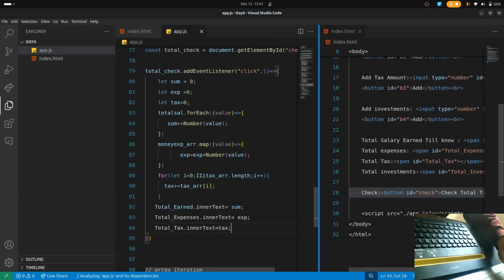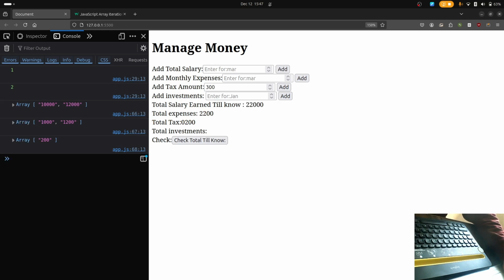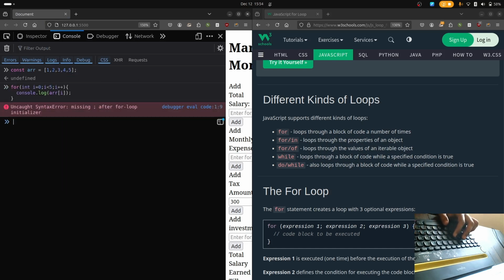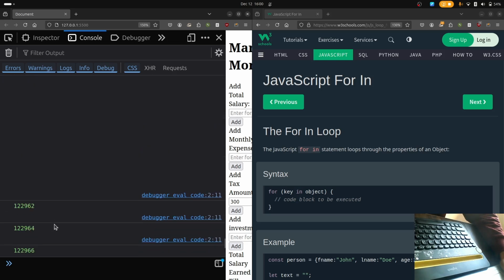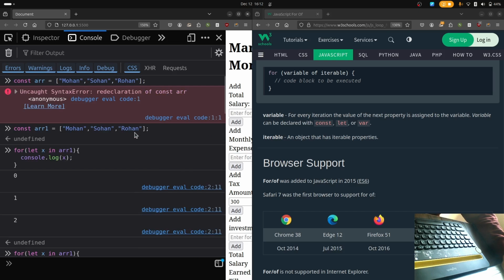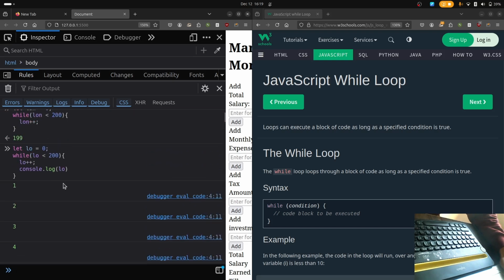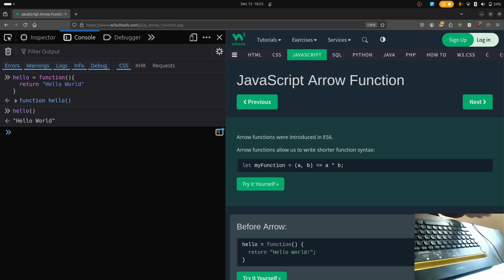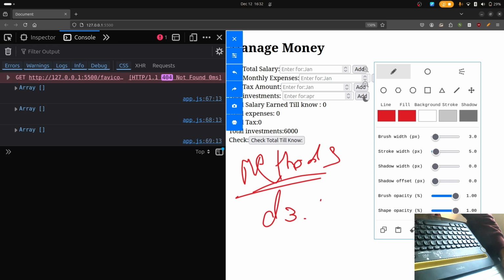Learn Javascript Day 7 & 8 : Array Iteration | Looping | Arrow Function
Welcome to Day 7 & 8 of our Learn JavaScript series! 🎉
In this video, we dive deep into:
✅ Array iteration using methods like forEach, map, filter, and reduce.
✅ Looping techniques, including for, while, for...of, and for...in.
✅ Introduction to arrow functions and how they make your JavaScript code concise and modern.

Whether you're a beginner or looking to solidify your JavaScript skills, this tutorial is designed to be beginner-friendly and packed with practical examples. 💻

Hosting and Cloud Platforms
AWS, Azure, Google Cloud Platform (GCP), Heroku, Vercel, Netlify, DigitalOcean, Firebase Hosting, Cloudflare, Linode.

Web Security
SSL/TLS, OAuth, JWT, CSRF, CORS, XSS, SQL Injection, Penetration Testing, Vulnerability Scanning, HTTPS, Encryption, Authentication, Authorization, API Security, Hashing, Salting, Secure Cookies, Session Management.

Performance Optimization
Minification, Lazy Loading, Image Optimization, CDN, Cache, Gzip, Brotli, Critical Rendering Path, First Contentful Paint (FCP), Time to Interactive (TTI), Lighthouse, Core Web Vitals, Performance Tuning.

Popular Development Practices
Agile, Scrum, Kanban, Waterfall, Pair Programming, Test-Driven Development (TDD), Continuous Integration, Continuous Deployment (CI/CD), DevOps, DRY Principle (Don't Repeat Yourself), KISS Principle (Keep It Simple, Stupid), YAGNI (You Aren't Gonna Need It), Separation of Concerns.

Design and UI/UX Concepts
Color Theory, Typography, Visual Hierarchy, Alignment, Whitespace, Prototyping, Wireframing, Mockups, Design Systems, Material Design, Flat Design, Neumorphism, Dark Mode, Light Mode, User Flows, Interaction Design.

Emerging Technologies
AI, Machine Learning, Blockchain, Web3, Crypto, NFTs, Metaverse, AR, VR, IoT, Edge Computing, Serverless, Microservices, Quantum Computing.

Keywords for Coding Communities
Open Source, Hackathons, Code Challenges, Competitive Programming, Stack Overflow, GitHub Repos, Dev.to, CodePen, CodeSandbox, Replit, VS Code, IntelliJ, Sublime Text, Atom.